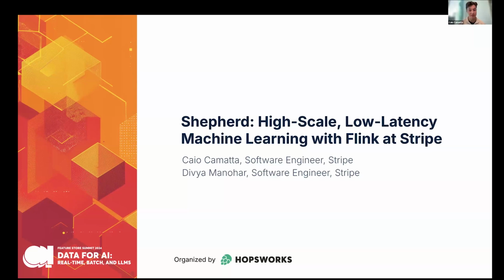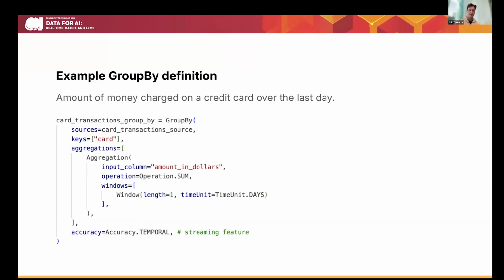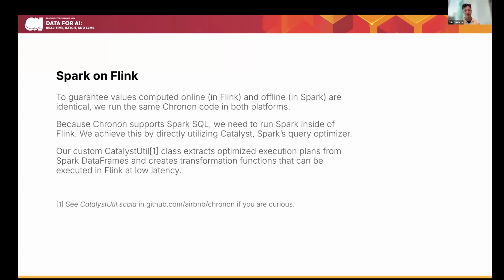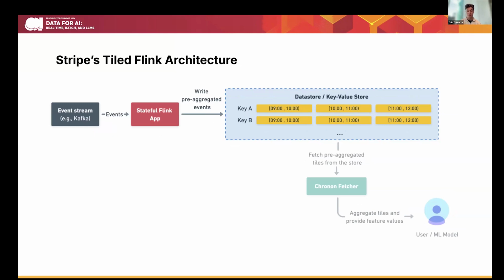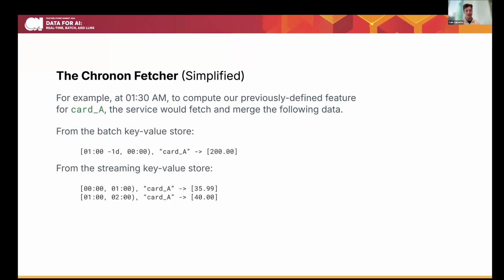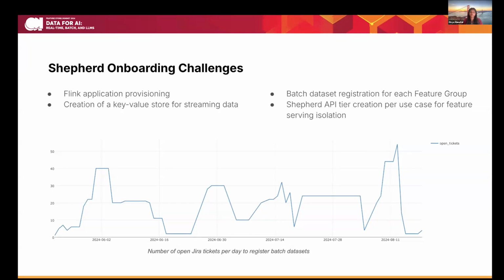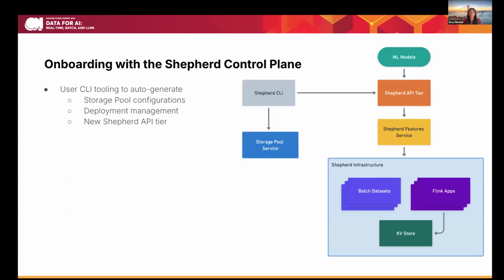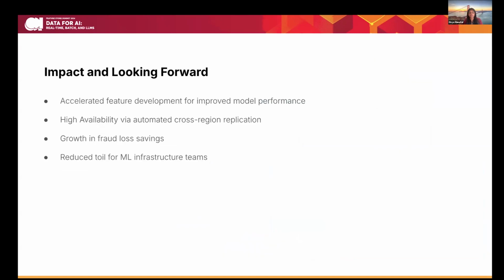Stripe - Shepherd: High-Scale, Low-Latency Machine Learning with Flink at Stripe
DATA FOR AI: Real-Time, Batch, and LLMs

Stripe explores Shepherd's architecture: Flink, tiled data storage, and an automated control plane for faster feature development.